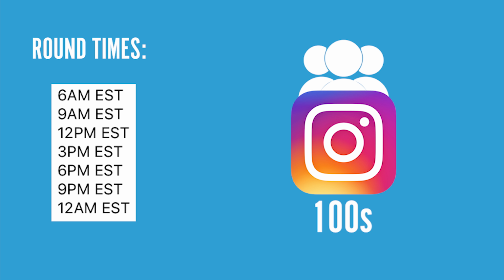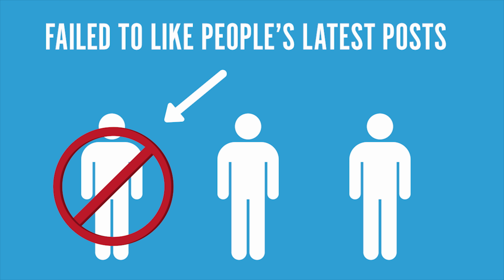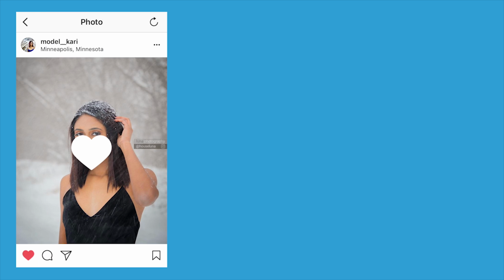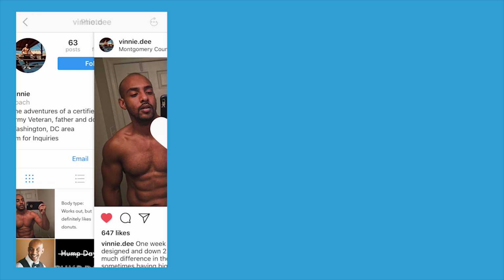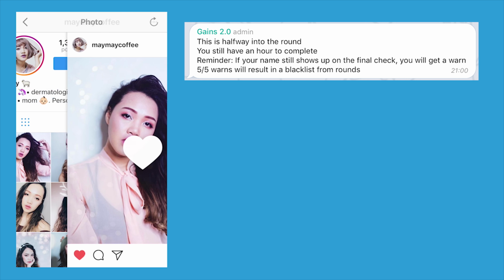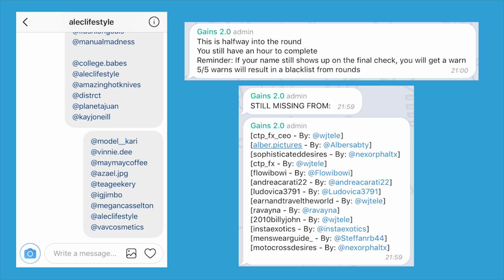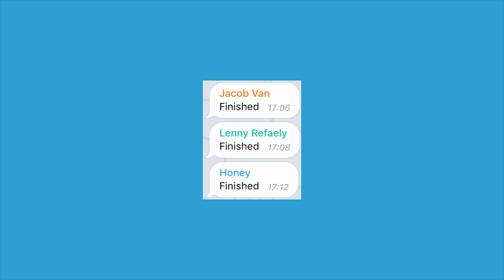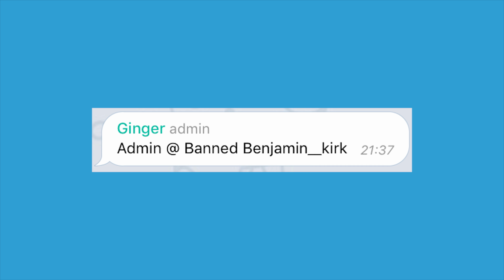TELEGRAM ROUNDS: HOW TO USE TELEGRAM ENGAGEMENT ROUND GROUPS FOR INSTAGRAM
My name is Alec and I love helping you grow on Instagram.

Thank you! I really appreciate it!
IN THIS VIDEO:
In this video I show you how to use Telegram Rounds to help boost your growth on Instagram. Telegram round groups are like DM groups on Instagram except a lot better. The process is a lot more organised and guarantees you to get likes! No more will you be apart of engagement groups with people who don’t like back!

Hit me up on any of the above, I’m most likely to reply on Instagram!
MY GEAR:
› My Camera